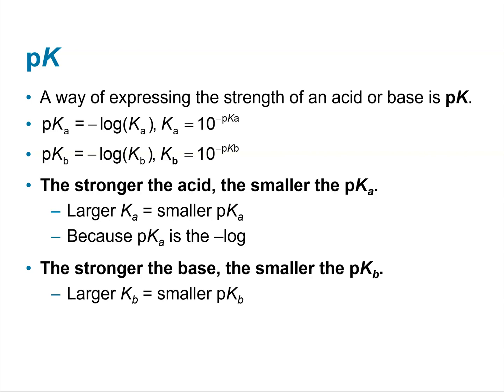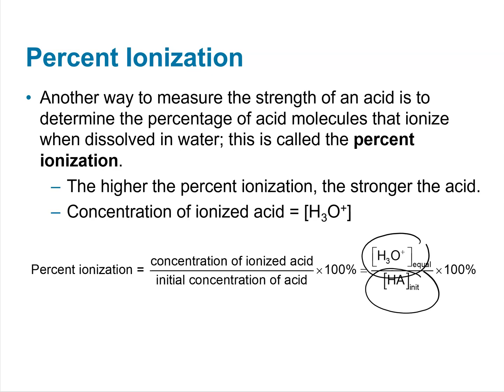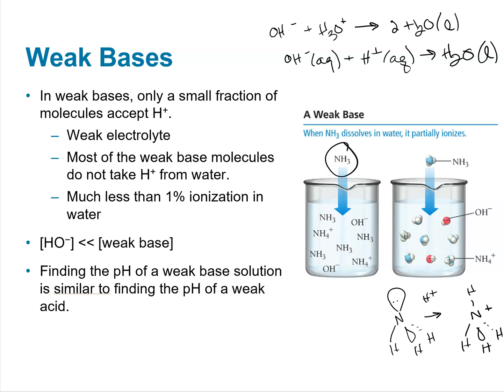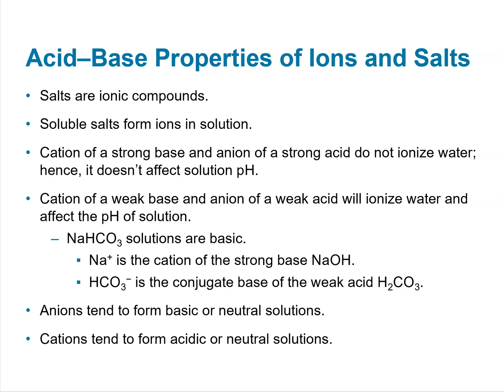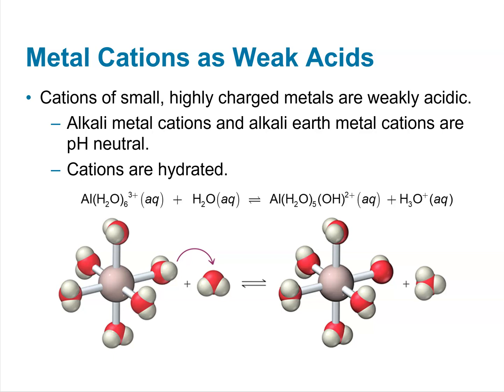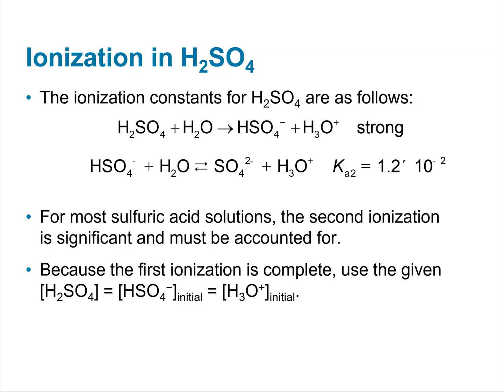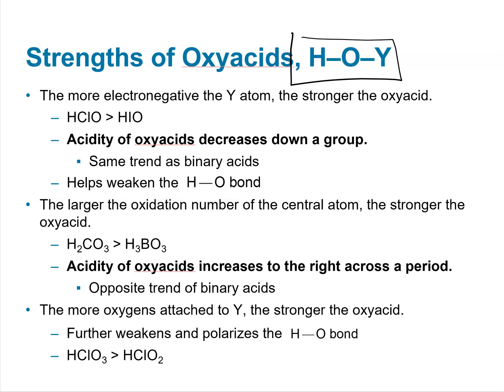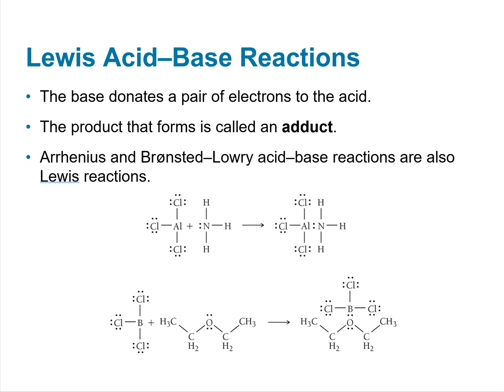General Chemistry II - Ch 17b - Acids and Bases